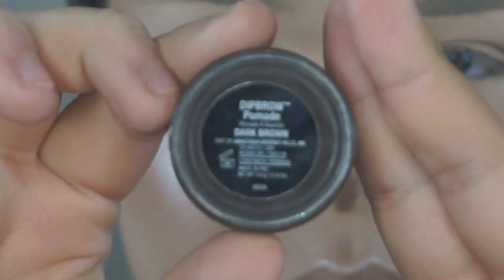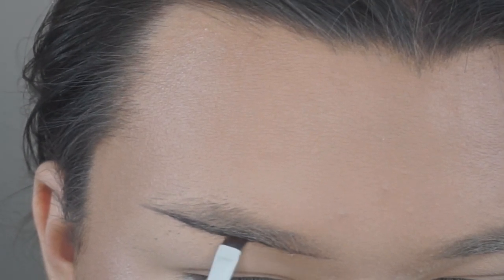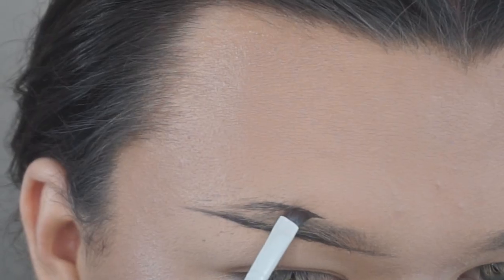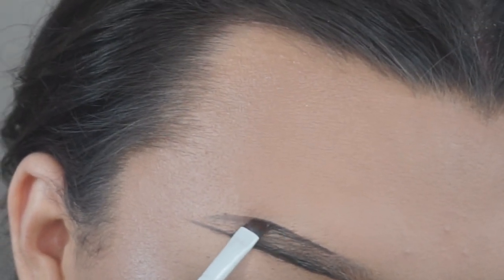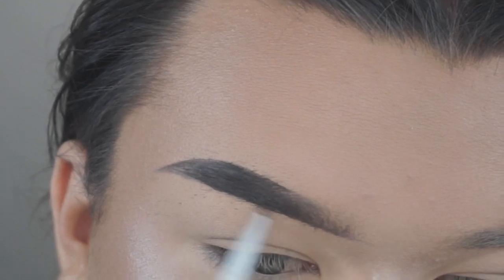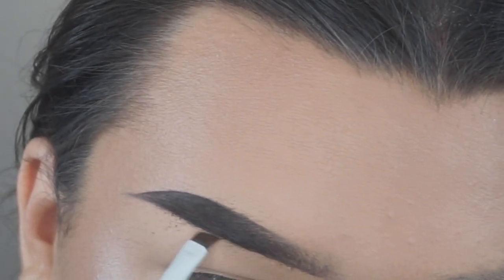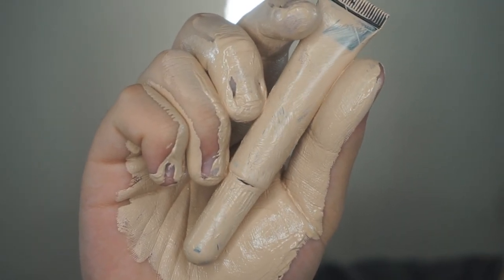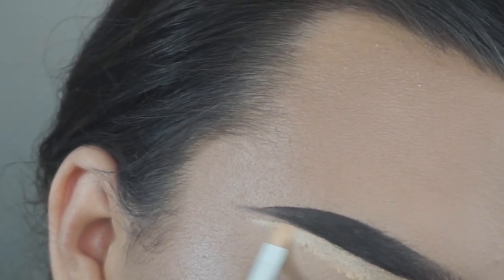PERFECT BROWS IN 3 MINUTES | William Stark-Gagnon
Hope y'all enjoy this brow tutorial!

PRODUCTS:

Anastasia Beverly Hills Dipbrow Pomade shade "Dark Brown"
INSPR Brow Powder Duo shade "Medium Brown"
LA Girl Pro Concealer shade "Porcelain"